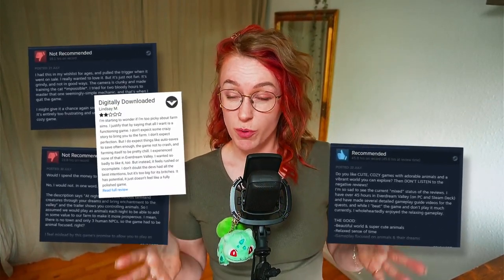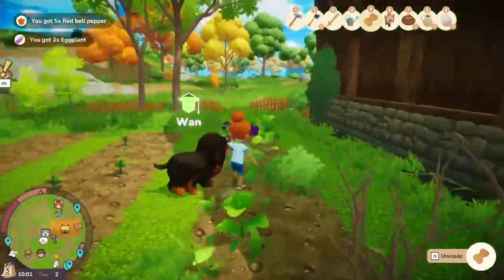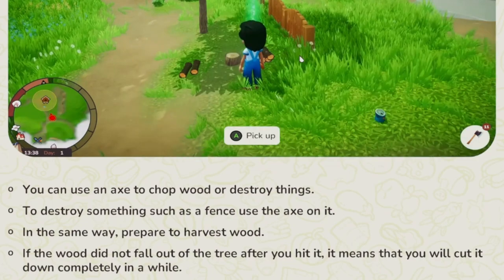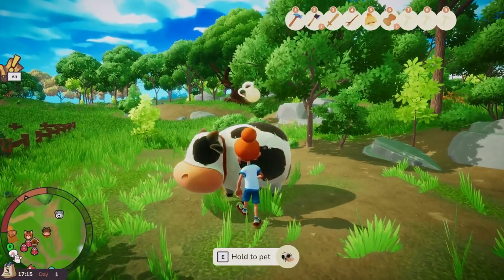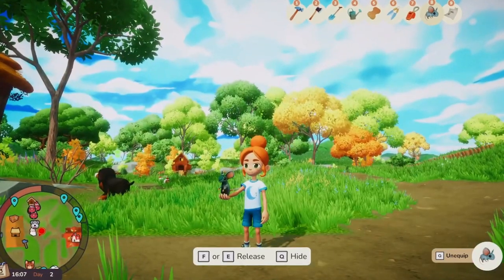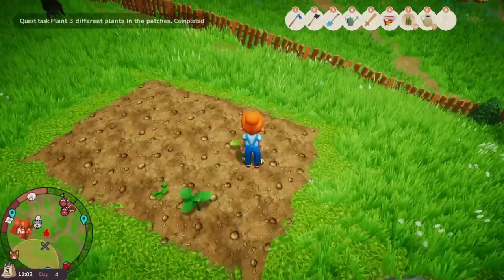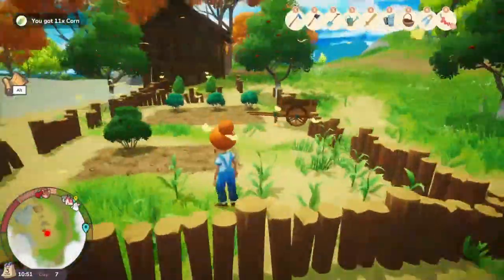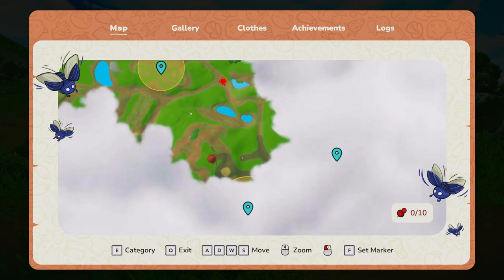Is It Worth It? Honest Everdream Valley Review | PC/Nintendo Switch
Everdream Valley has it’s mix of reviews. Is the game cute and cozy? Does it feel unfinished?
How does it perform on PC compared it being a Nintendo Switch release game?
Watch and hear my honest opinion, of pros and cons, of Everdream Valley, gifted by Untold Games.

Everdream Valley.
Farm Animal focused, Cozy Farm Sim. Restore your granparents ranch as you befriend various animals and critters, clean the land of trash and enjoy the many cute minigames!

Chapters:
00:00 - Everdream Valley - Mixed Reviews
00:25 - Whart is Everdream Valley?
01:05 - What This Farm Sim Does Different
02:06 - Everdream Valley on Switch vs. PC Controls
03:07 - The Story
03:46 - What Everdream Valley NAILS - Animal Care, Minigames
05:21 - A Cute Surprise
05:48 - Farming, Minigames, Making Money
06:46 - BECOME The Farm Animals
07:08 - Farming and Granparents
08:04 - This Needs To Change
08:41 - Work Smarter, Not Harder!
09:22 - (I made mistake) Selling Your Produce
09:43 - Not Working, Technical Aspects
10:28 - Is Everdream Valley Worth It?